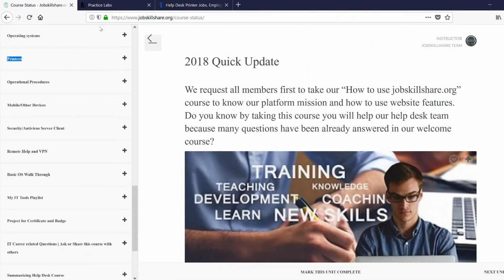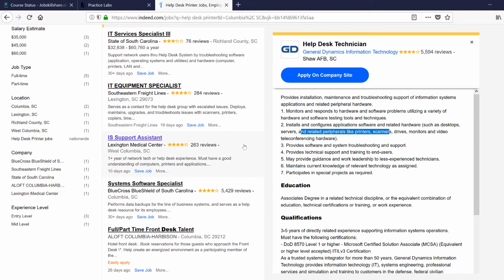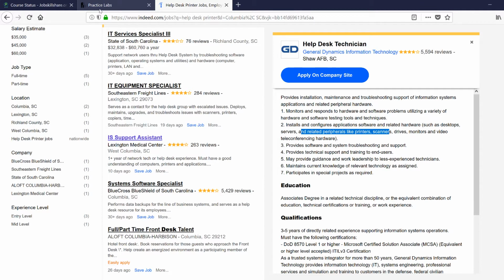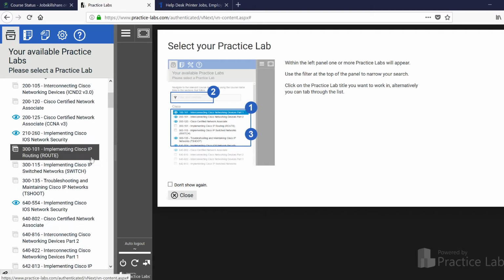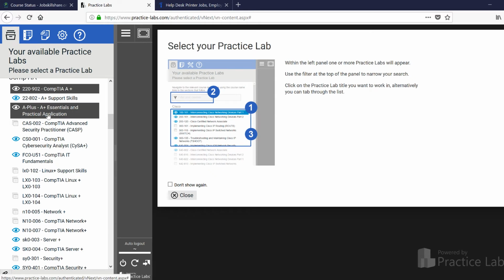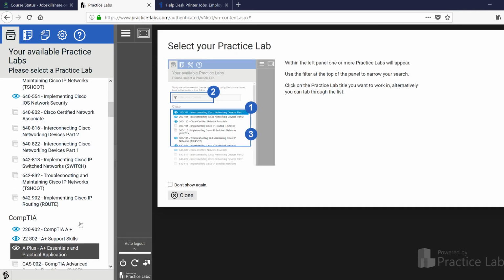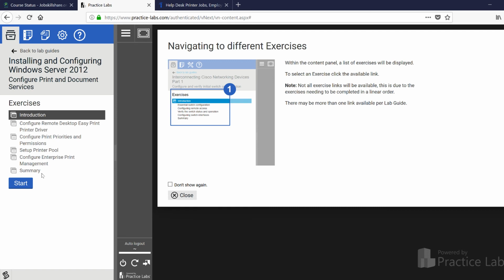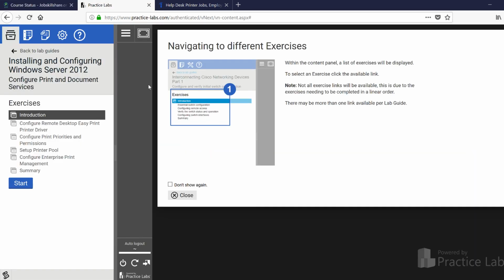where to learn printers skills for helpdesk?